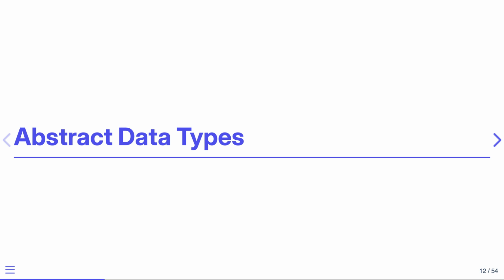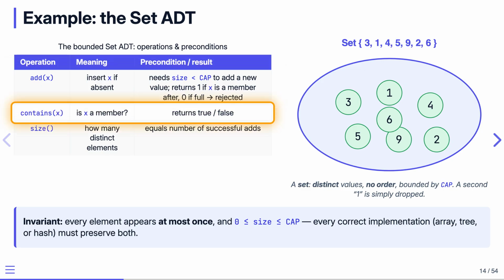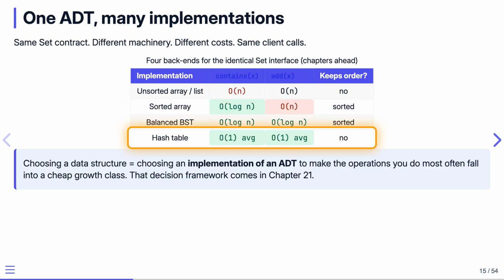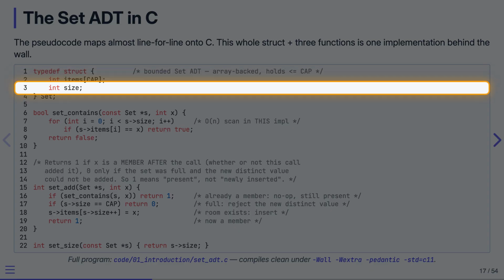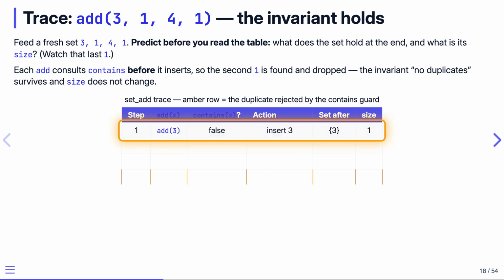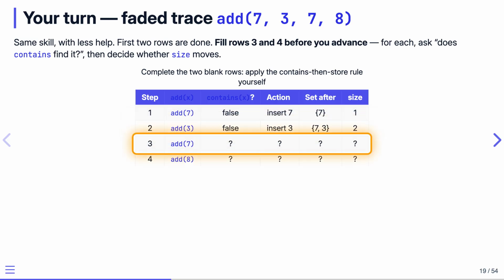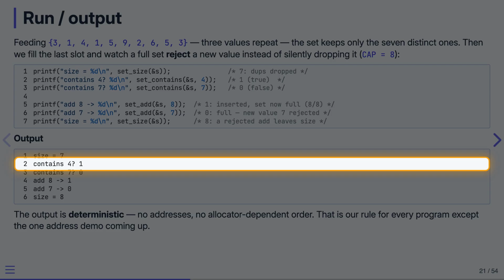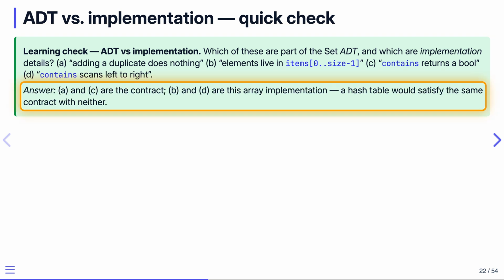Data Structures: Abstract Data Types — Data Structures in C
Abstract Data Types — a focused lesson in the Data Structures series.

A clear, visual explanation with a memory diagram and real C code.

What you'll learn:
• The core idea, made visual
• The mechanism, step by step
• Why it matters in practice

▶ Playlist: Introduction — Data Structures in C